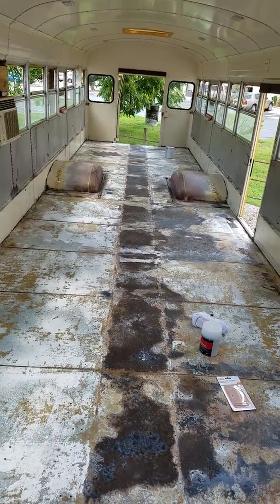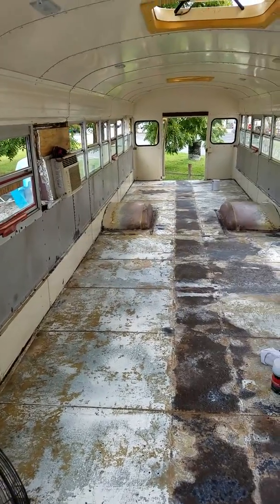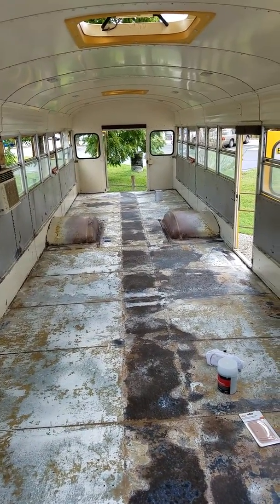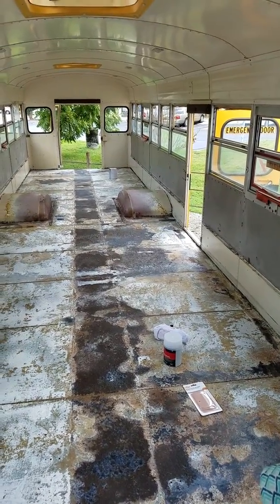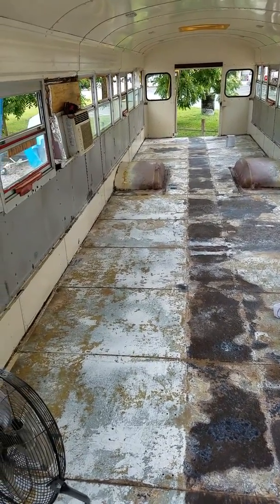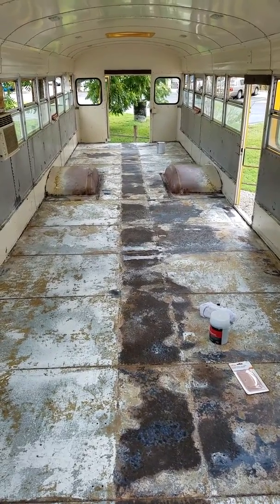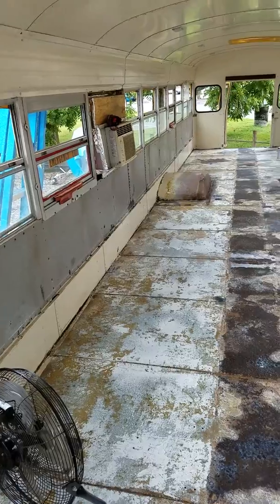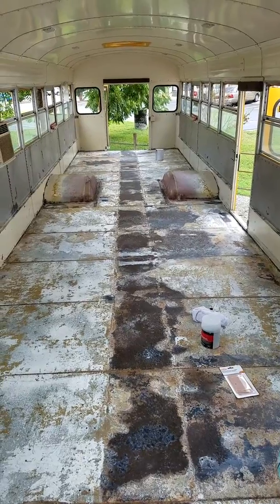BIG BUS PROJECT 1 she bought a bus!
Soni's dream comes true. And the adventure begins as we ready the floor.